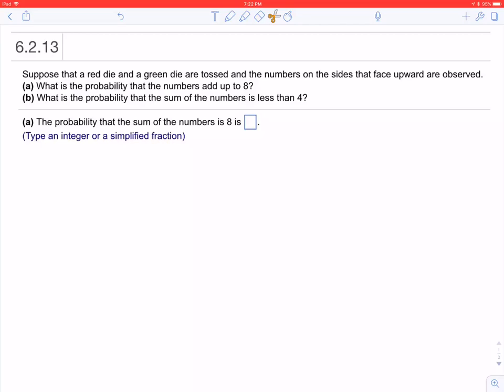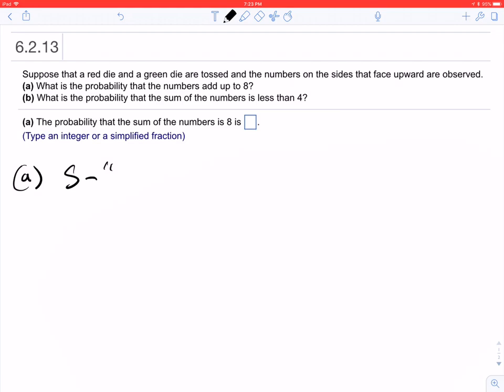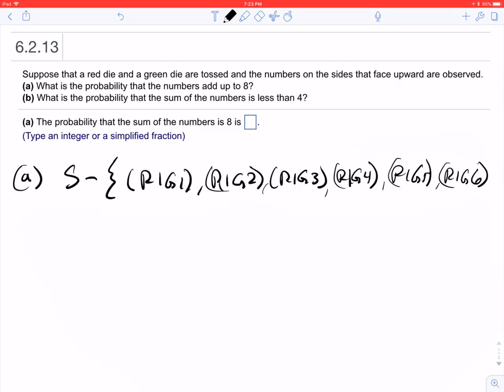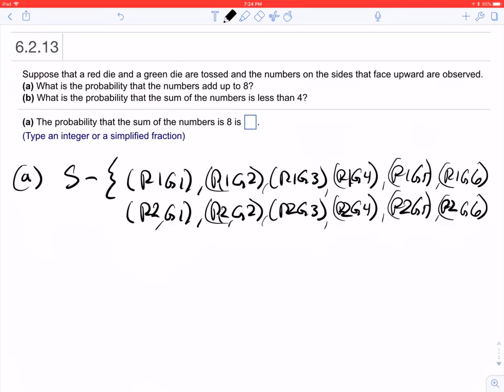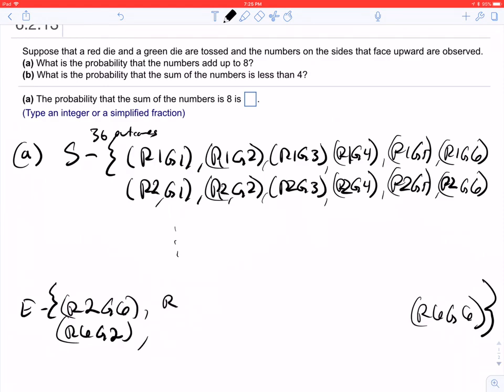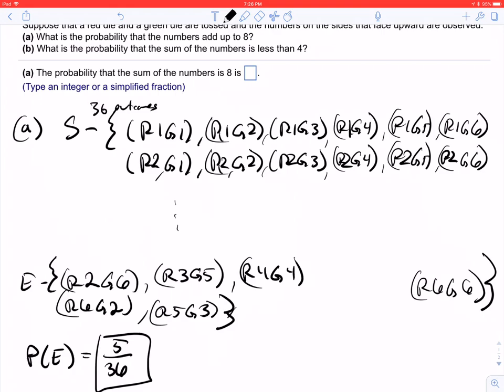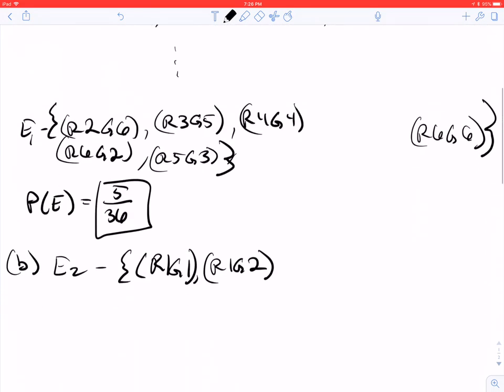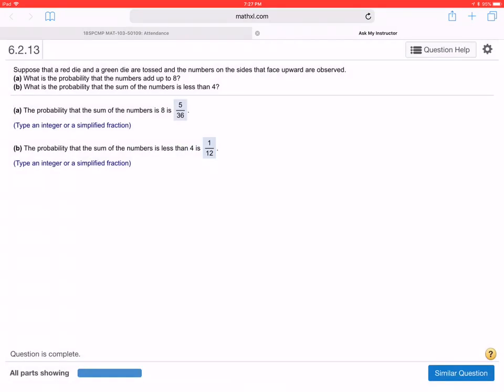Beautiful Mind - Probability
Greetings, here we take a look at an introduction to probability using some counting techniques.